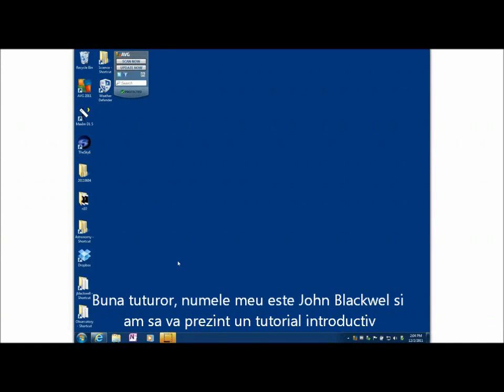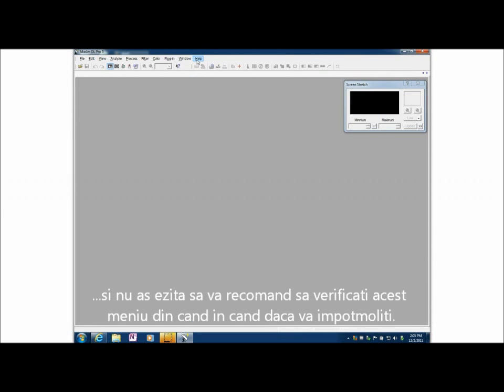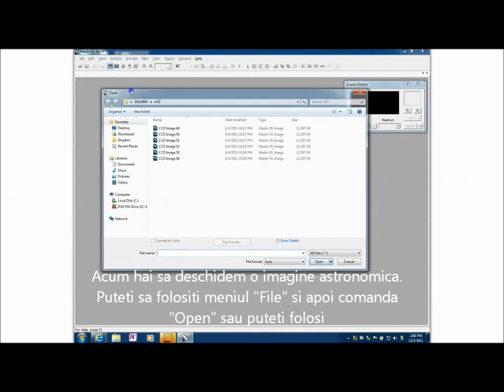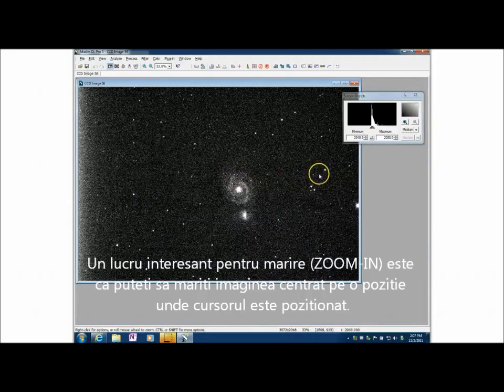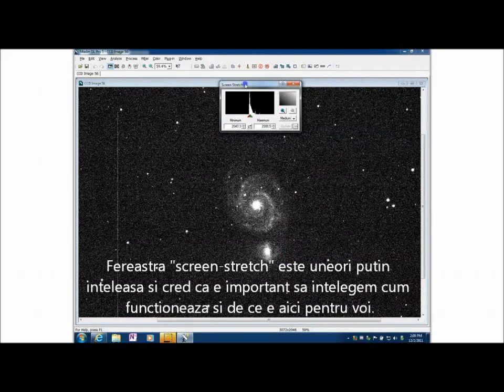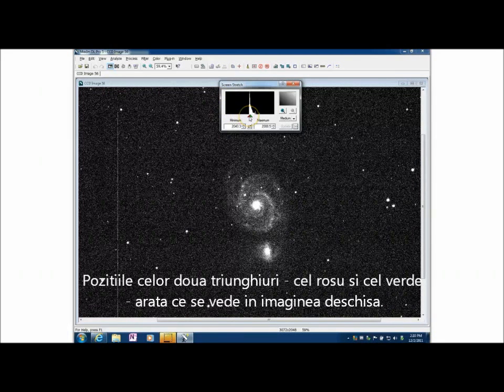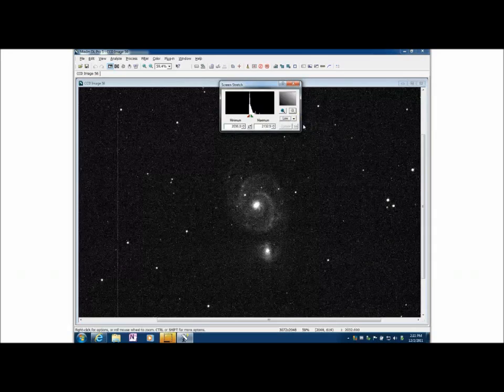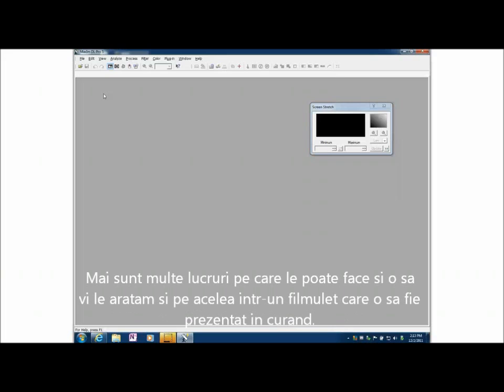MaxIm DL (1) - Introducere: deschiderea si vizualizarea fisierelor FITS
Acesta este primul film dintr-o serie de 15, prezentate de John Blackwell, profesor la Philips  Exeter Academy, in care vor fi prezentate functiile de procesare ale imaginilor oferite de programul MaximDL de la Diffraction Limited.
Filmele sunt traduse in romana de mine, in ideea de a-i ajuta pe cati mai multi astronomi amatori sa folosesca la maxim capabilitatile acestui program.